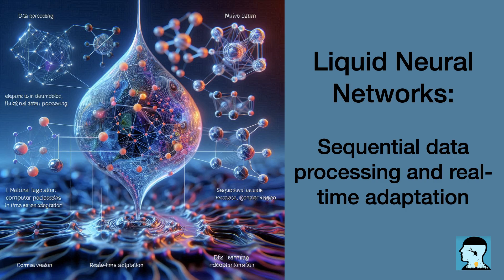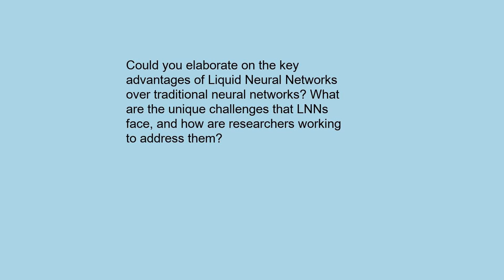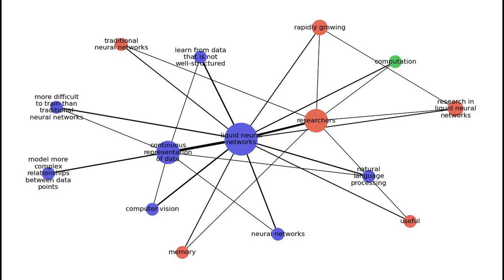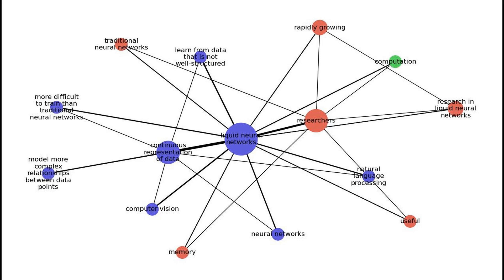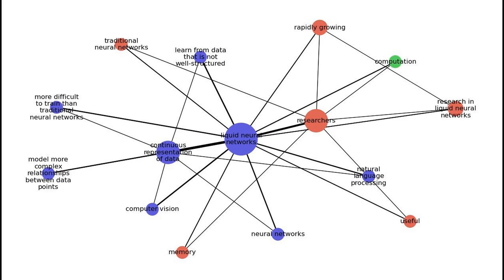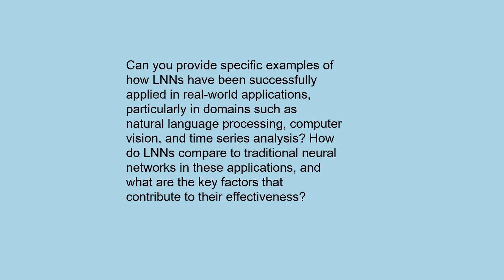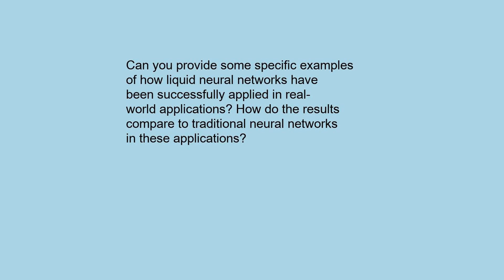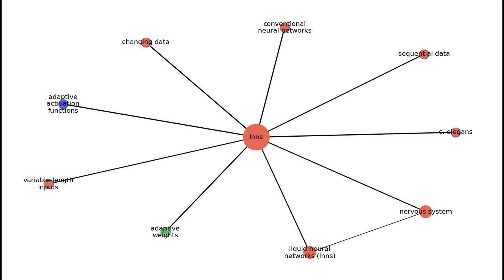Liquid Neural Networks: Sequential data processing and real-time adaptation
Liquid Neural Networks (LNNs), inspired by liquid behavior, process data sequentially and adapt to changing patterns in real-time. LNNs excel in natural language processing, computer vision, and time series analysis, offering advantages over traditional neural networks in handling dynamic data and learning from incomplete or noisy information. While LNNs face challenges in efficiency and training, ongoing research addresses these limitations. Despite computational requirements, LNNs prove valuable in diverse applications, with potential to revolutionize machine learning by combining efficiency, robustness, and the ability to tackle complex problems.